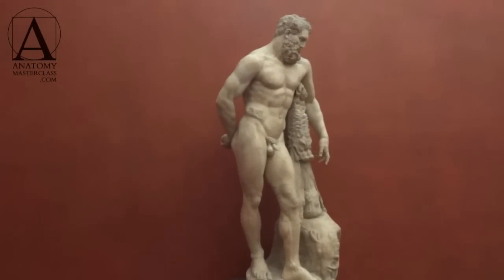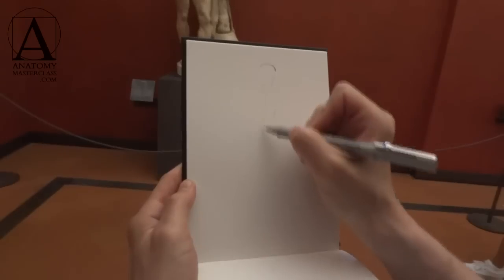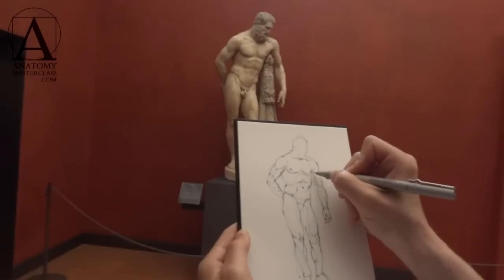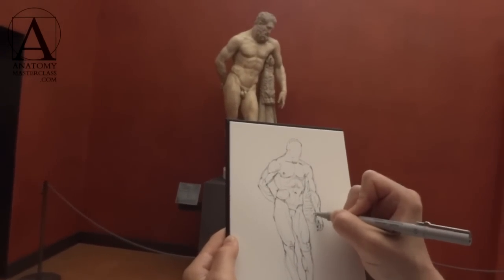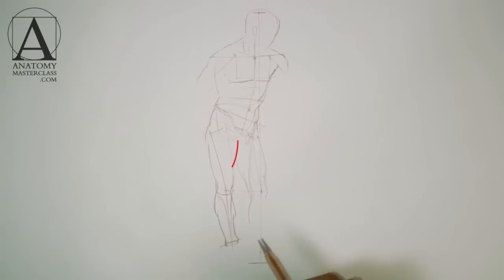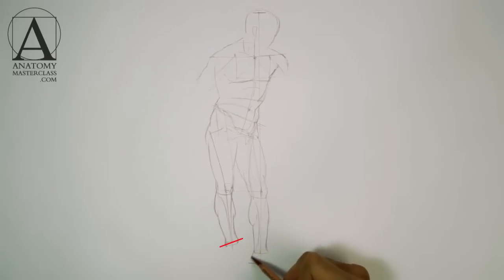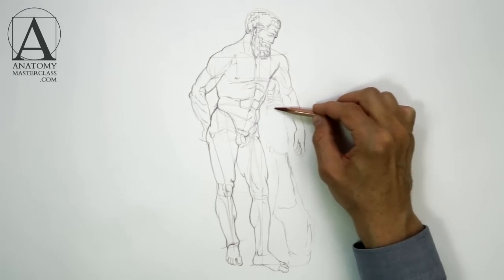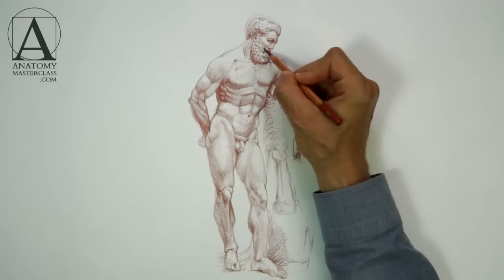Muscle Anatomy - Anatomy Master Class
- Discover Muscle Anatomy - Anatomy Video Lesson for Figurative Artists